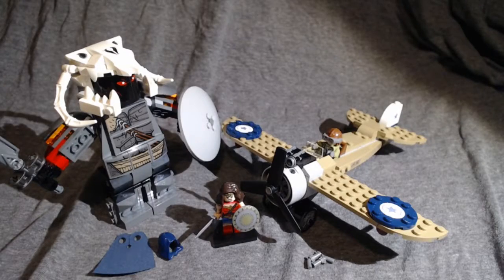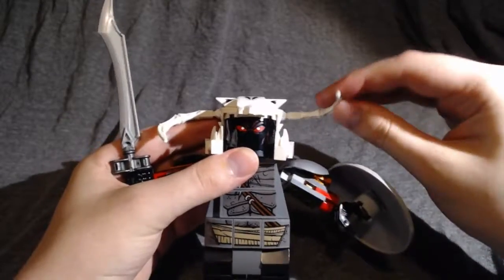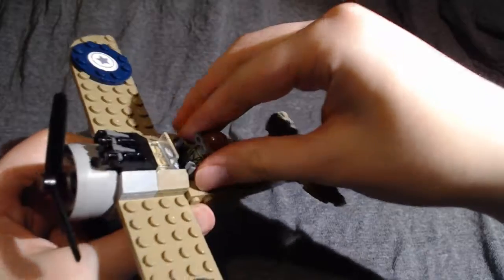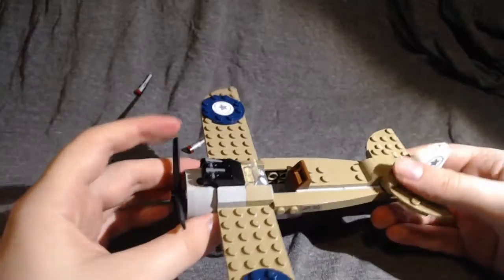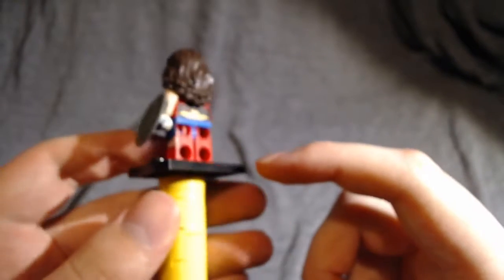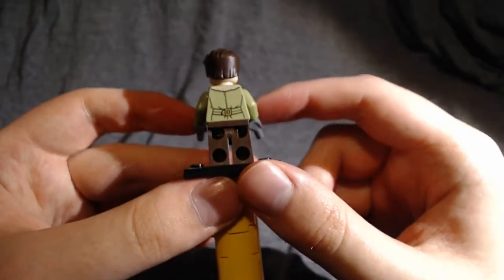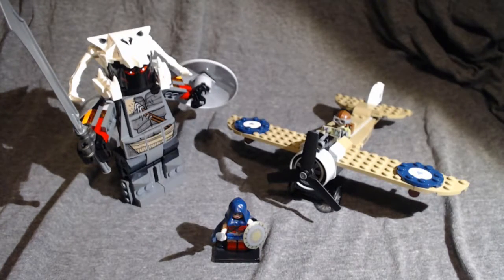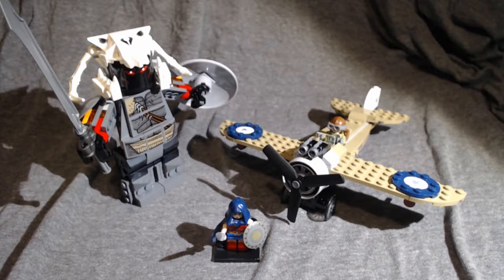[LEGO Review] Wonder Woman Warrior Battle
This is my first attempt at making a video, I appologize for the the random fades to black and the camera unfocusing I'll work to fix that in later videos.

I hope you enjoy regardless.